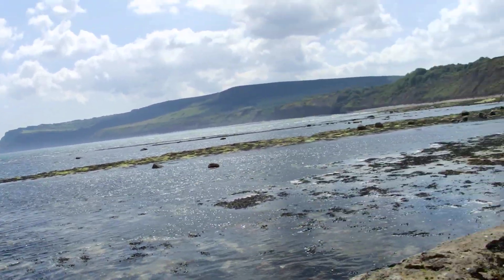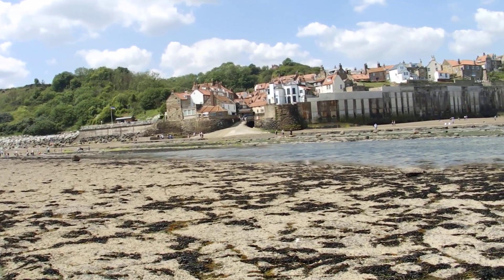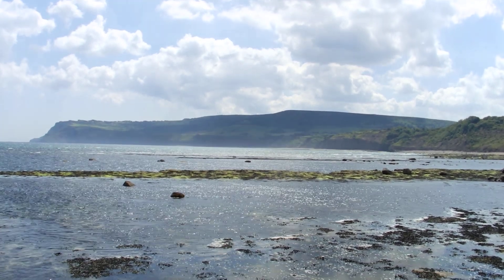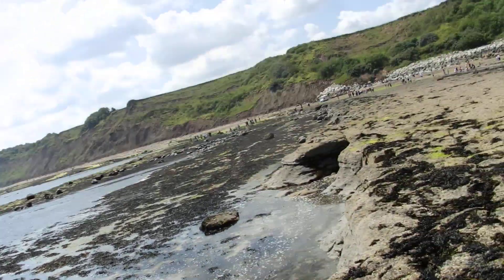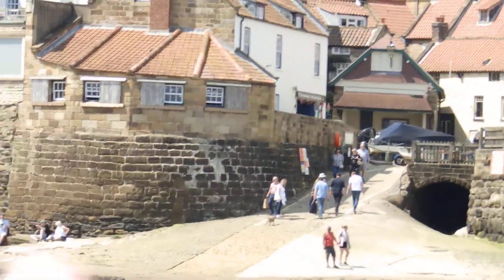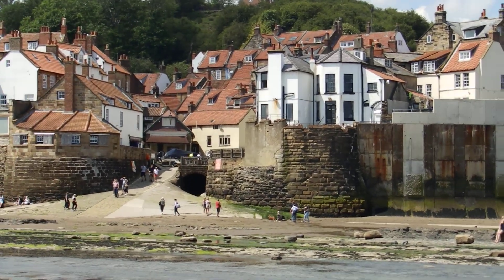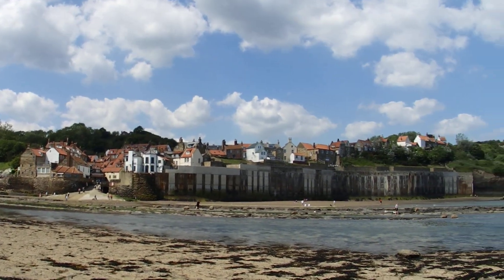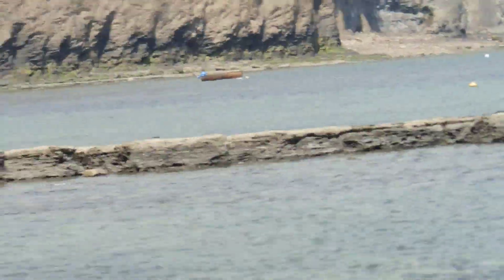21 June Robin Hood's Bay beach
It really is Robin Hood's Bay.